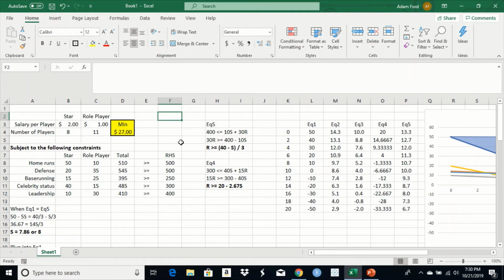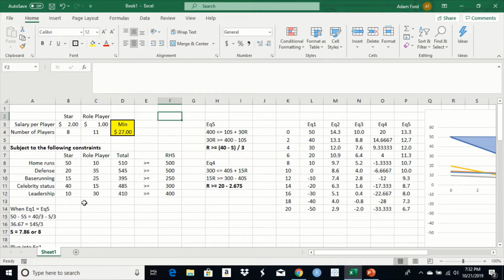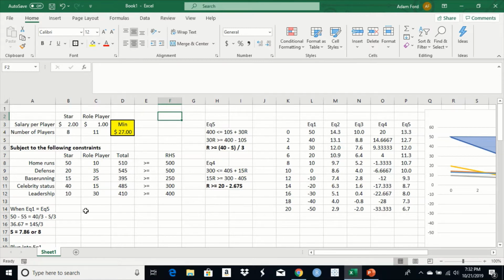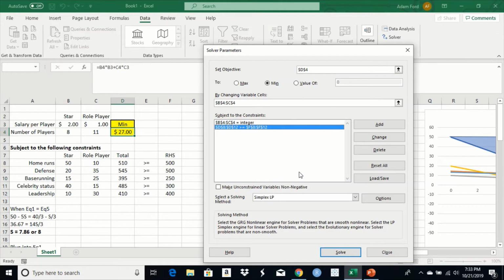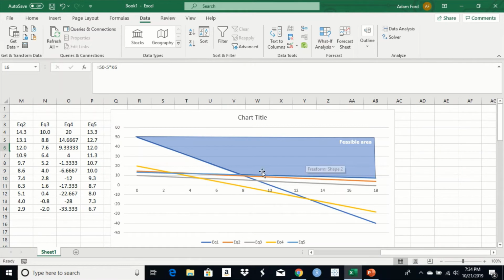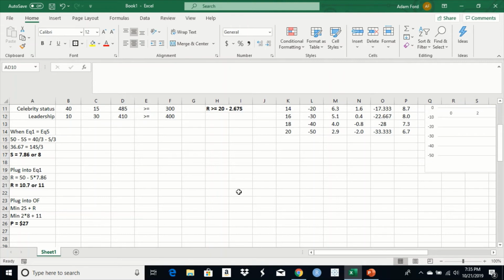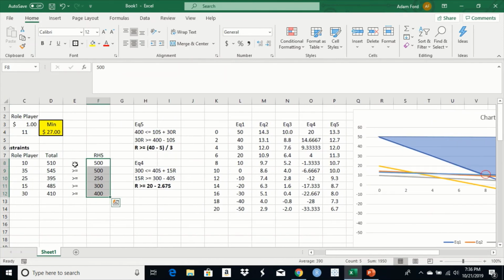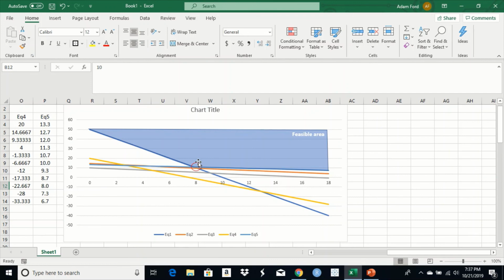Graduate Team 3, Project 2